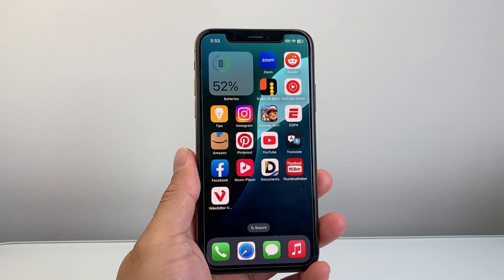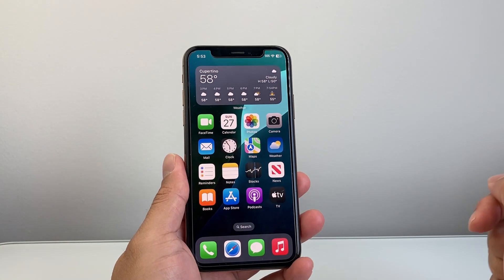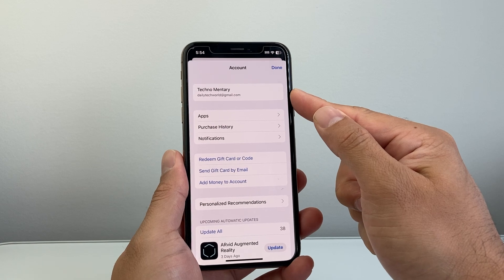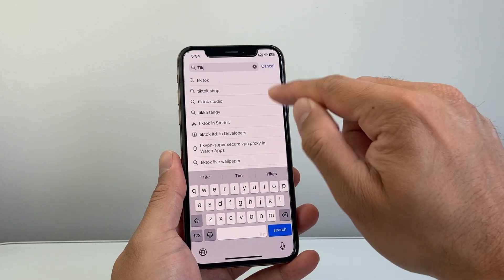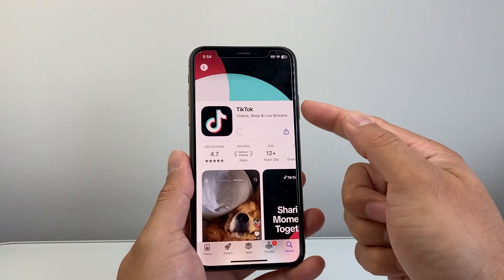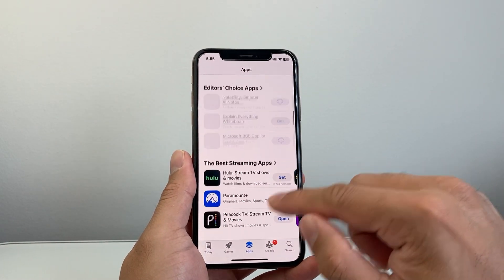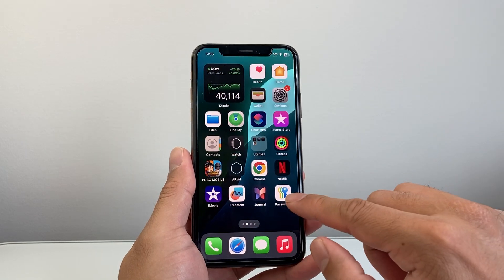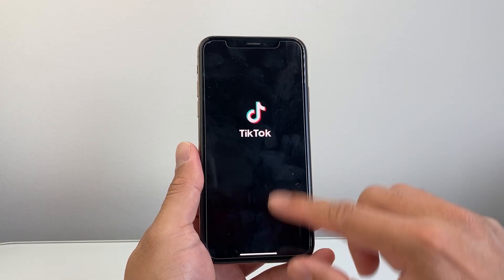How To Install Apps On iPhone XS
In this tutorial, you will learn how to download and install apps on iPhone XS.